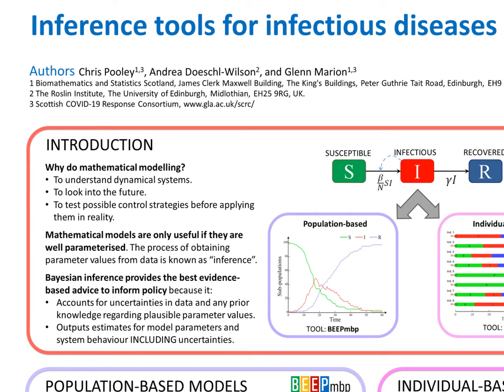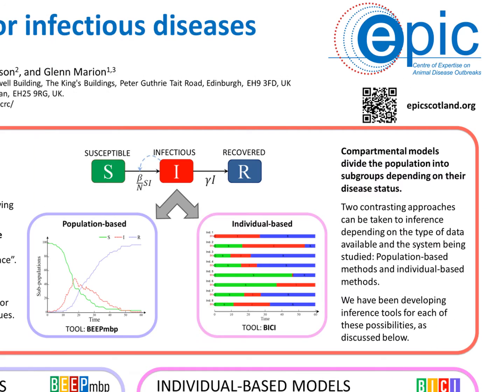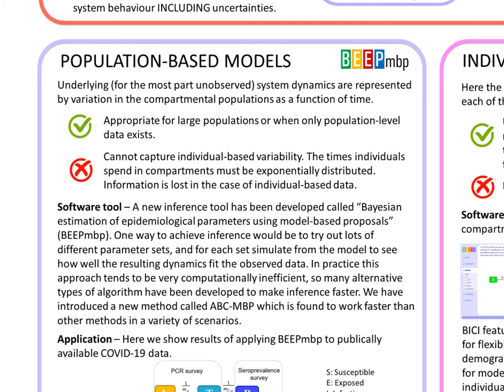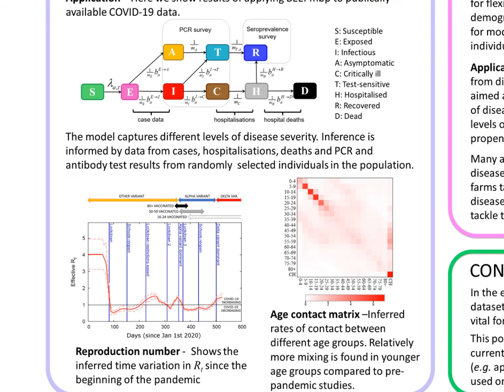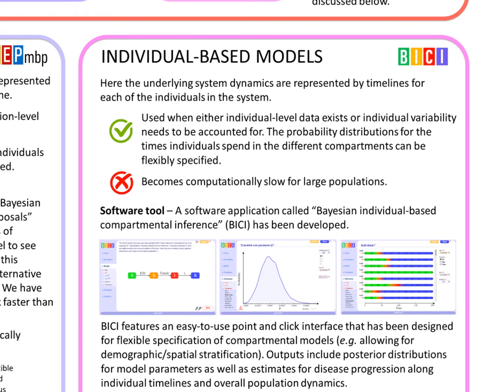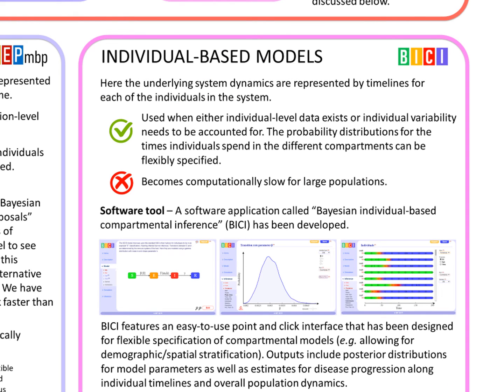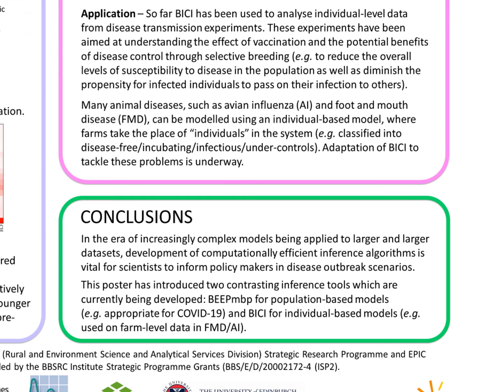Chris Pooley Poster Talk